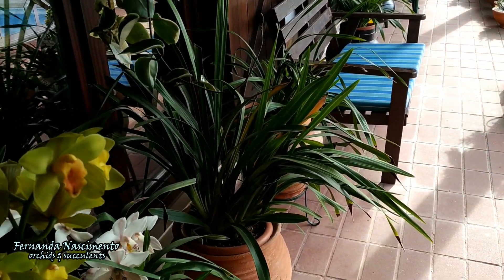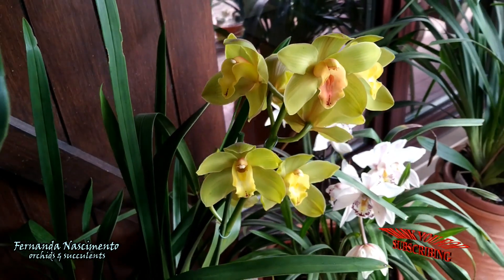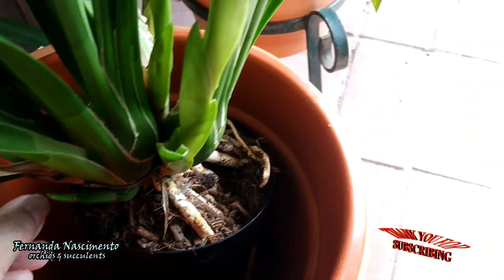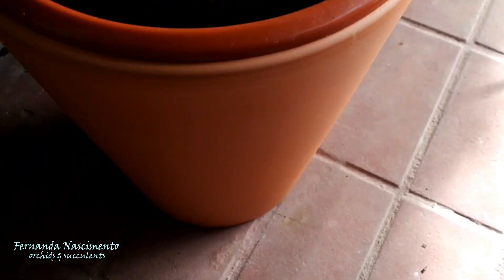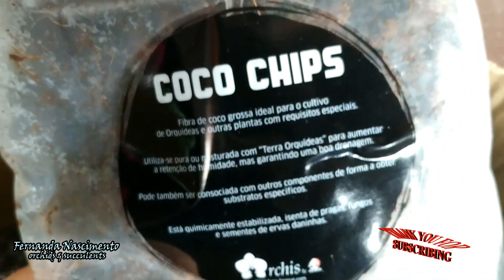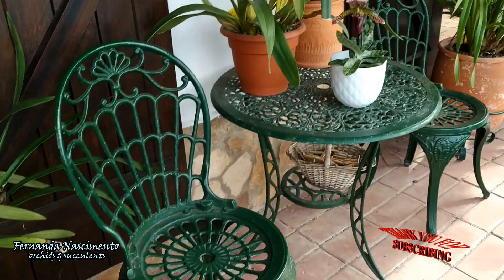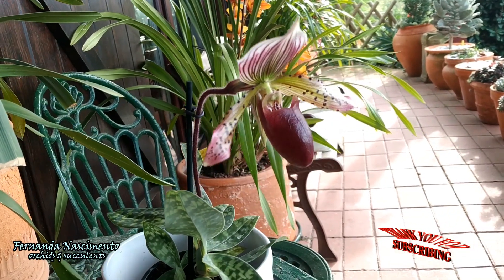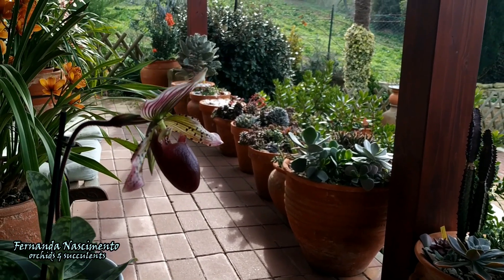New orchids in my collection LEGENDAS em PORTUGUÊS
It is orchid time!!! I bought two new orchids and I hope you like them.
If you enjoyed this video please watch some more !!! Your comments will be much appreciated!

CHAPTERS:
00:00 - Intro
00:13 - On the way home
01:01 - Cymbidium ‘Green Flame’
04:01 - Cocochips
04:45 - Hanging basket for Kleinia petraea (Senecio jacobsenii)
05:55 - Paphiopedilum maudie Vinicolor ‘Schwarze Madonna’ x P. sukhakulii

Neste vídeo apresento as minhas novas aquisições para a minha coleção de orquídeas. Se você gostou desse vídeo convido a que veja mais alguns !!! Seus comentários serão apreciados !